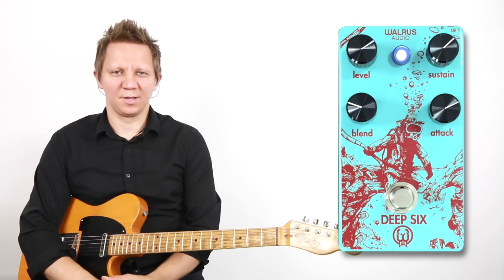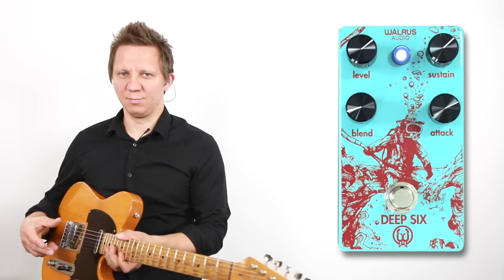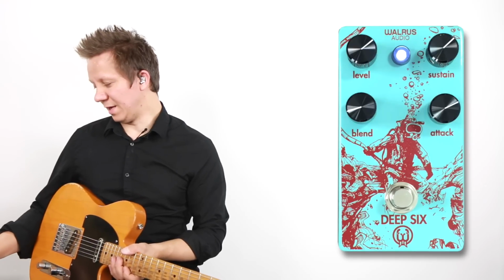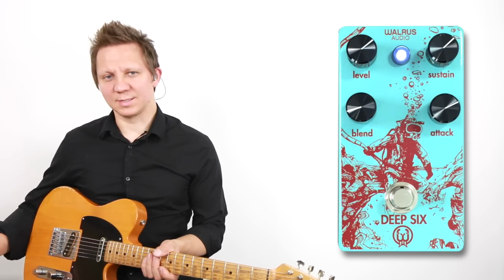Walrus Audio Deep Six Compressor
Find great deals on the Deep Six on Reverb . com

Signal Chain, Fender Telecaster, Gibson Les Paul into the Deep Six then Klon Centaur then TC Electronic Alter Ego X4 then into a 1974 Marshall JMP 100w Super Lead